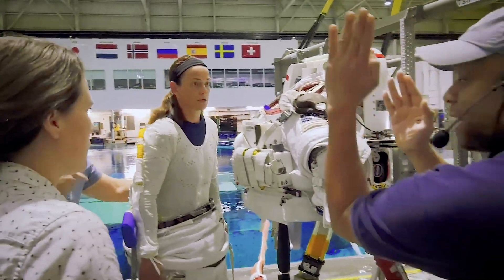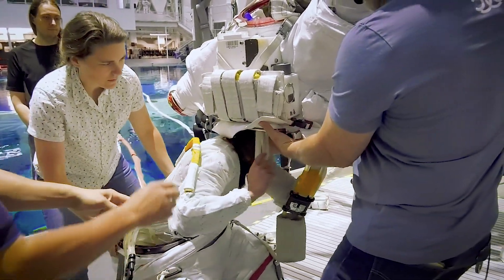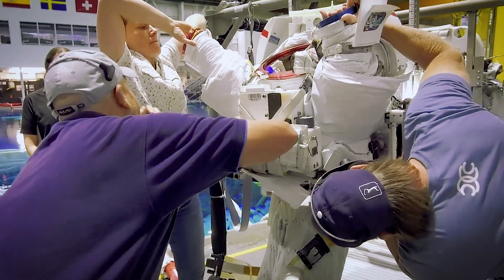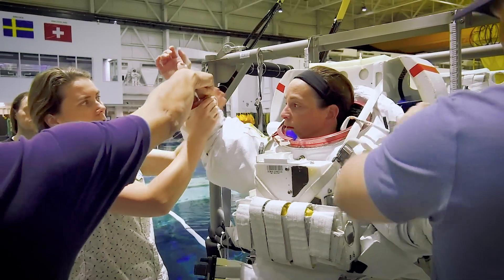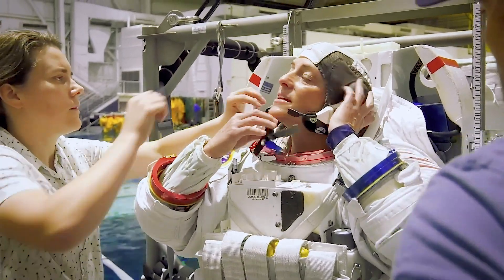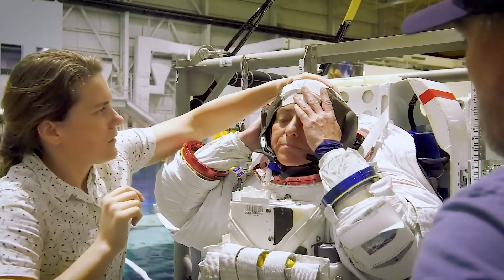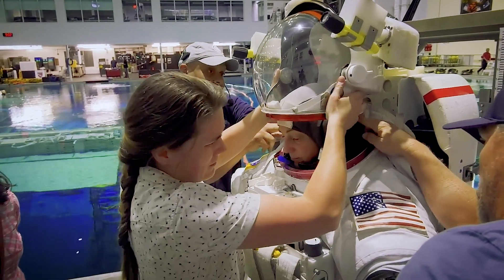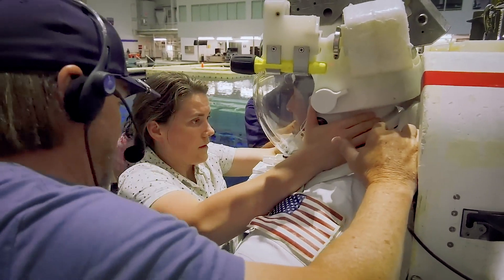Astronaut Nicole Mann Suit-Up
B-roll of Nicole Mann suiting up before a practice EVA in the NBL!